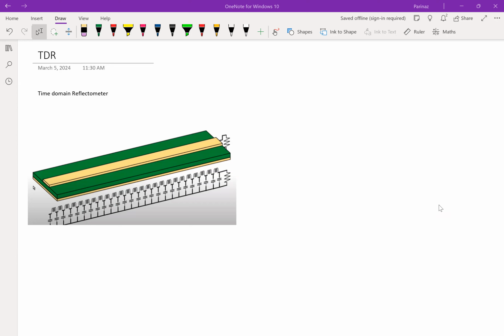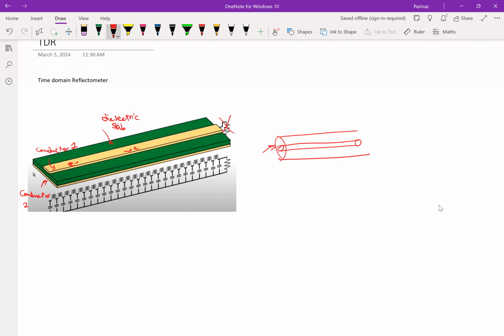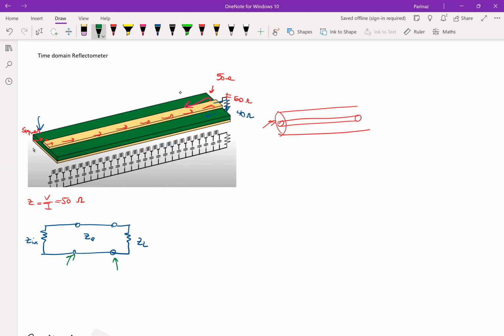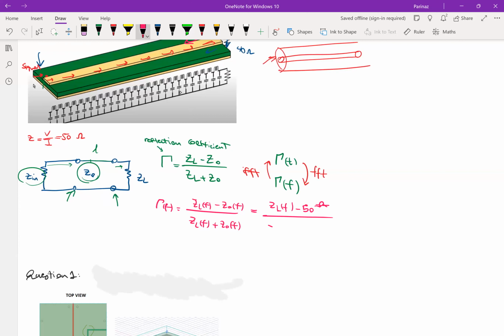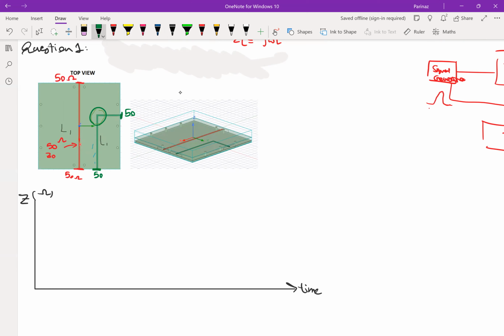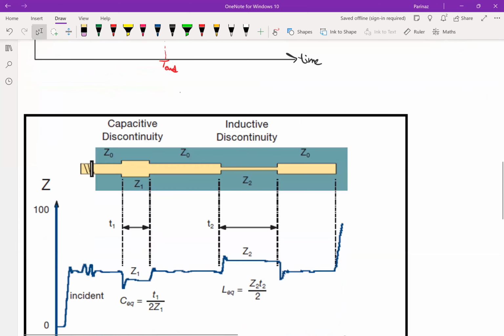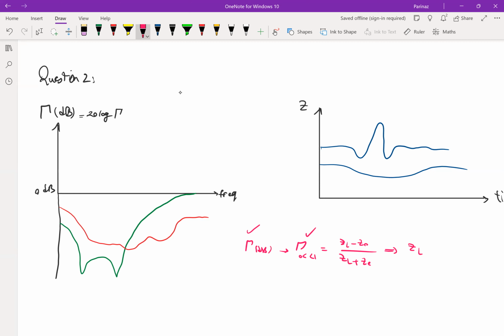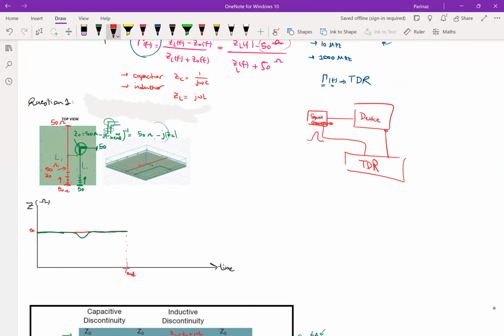Time Domain Reflection (TDR) - Signal Integrity - with practical examples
Finding cable faults or PCB signal issues? TDR is your best detective.

Time Domain Reflectometry (TDR) plays a critical role in high-speed PCB design and field diagnostics. Understanding reflections is essential to ensure signal integrity and prevent data errors.

The problem: Any mismatch in impedance—whether caused by bends, width changes, or terminations—can send signals bouncing back, disrupting performance and making troubleshooting difficult.

The solution: Using a TDR, I can visualize where reflections occur in time, pinpoint faults, and quickly identify discontinuities like opens, shorts, or capacitance changes.

TDR simplifies complex signal issues, making cable and PCB checks practical and fast.

P.S. Have you used TDR in your workflow? Share your best troubleshooting win or lesson learned!